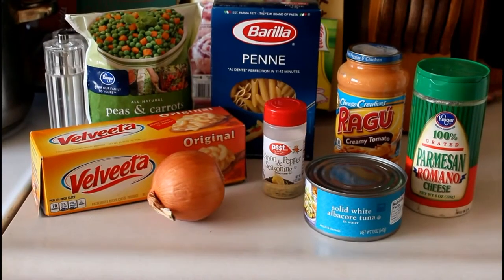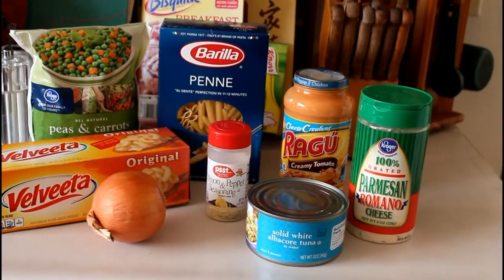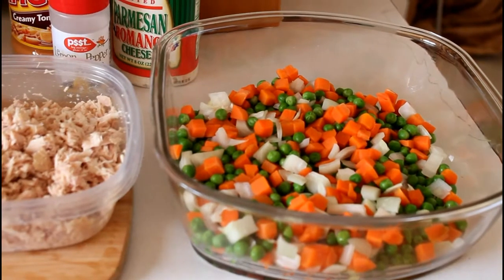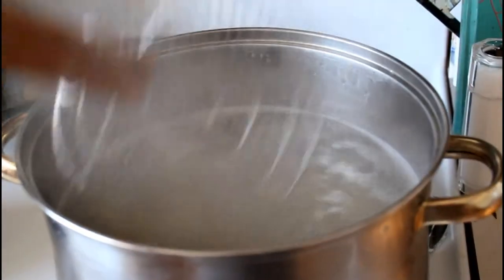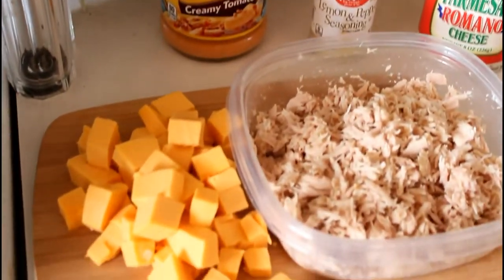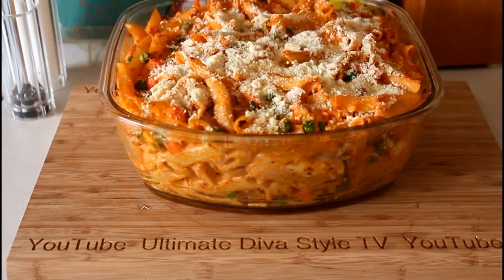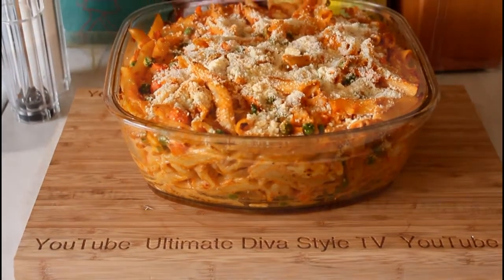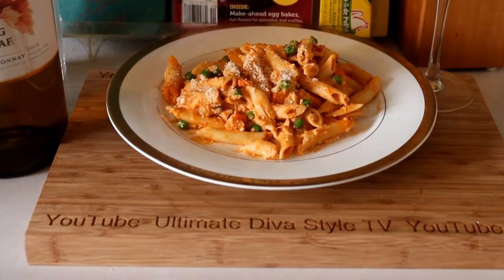Simple Preparation Saturday Lenten Supper 2015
This recipe is quick, simple, tasty and nutritious for the Lenten season!

*Spider Skimmer Strainer with Bamboo Handle, Stainless Steel, Set of 2

*Filmed with Canon T3i  goo.gl/bZt3yY